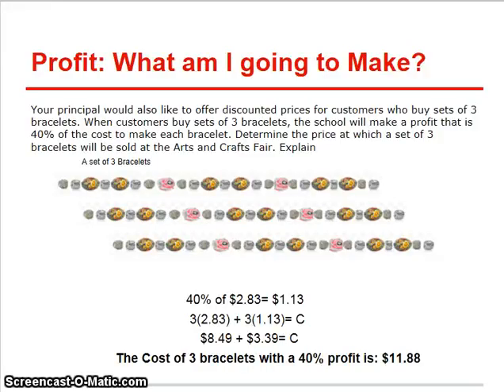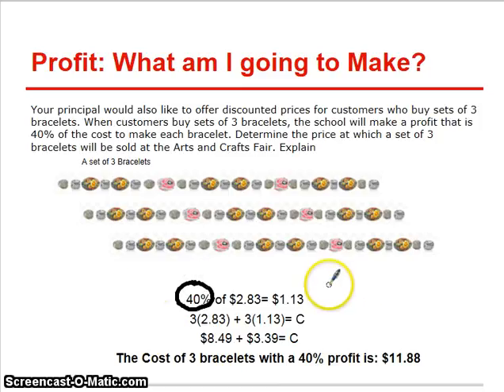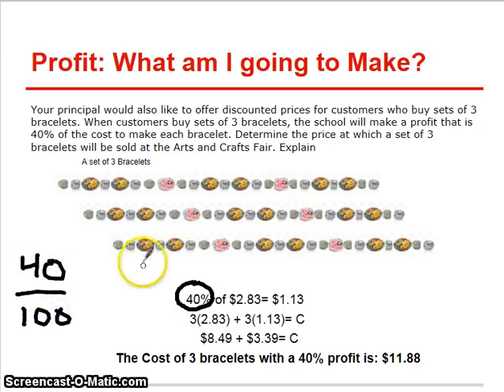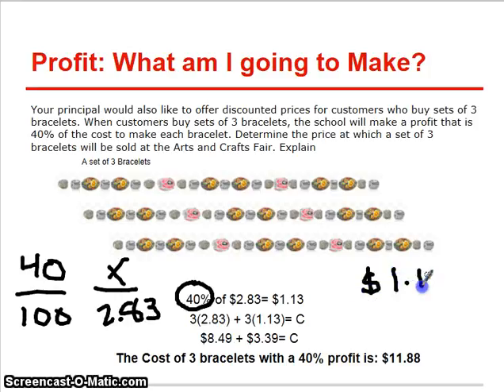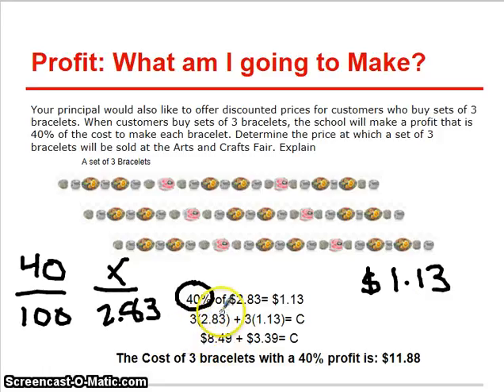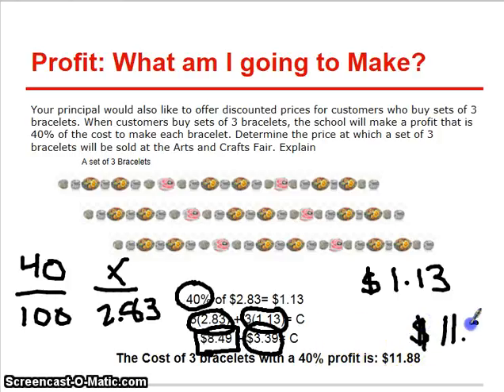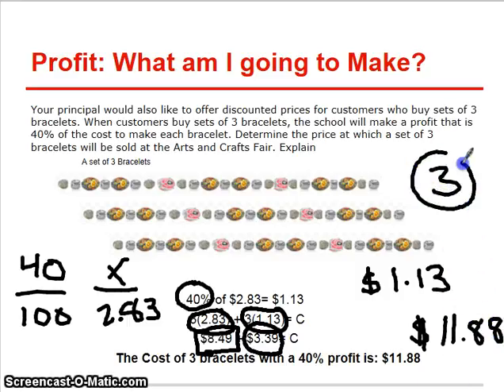Predict profit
part d of bead bracelet project